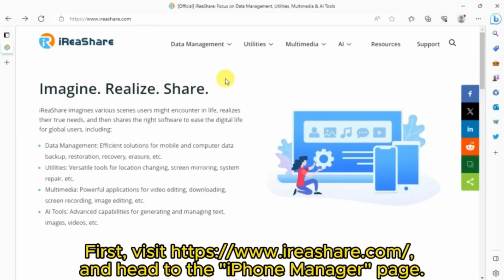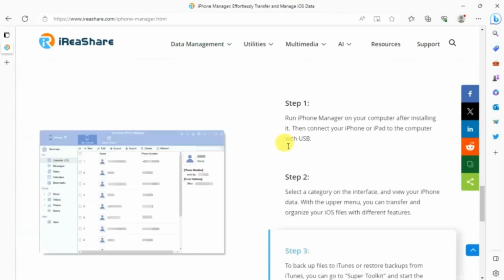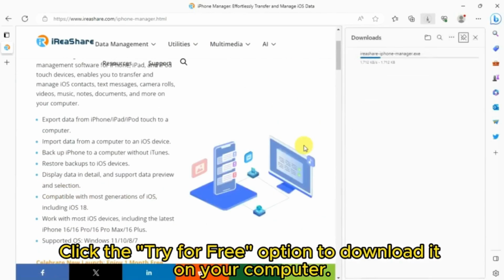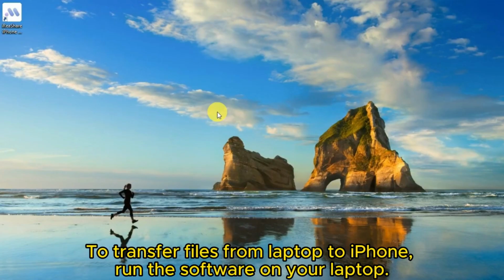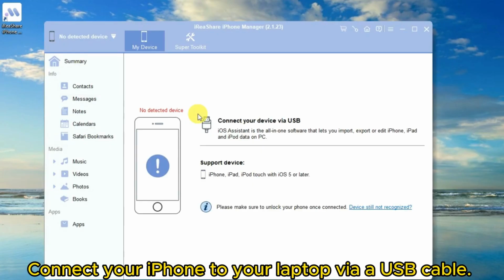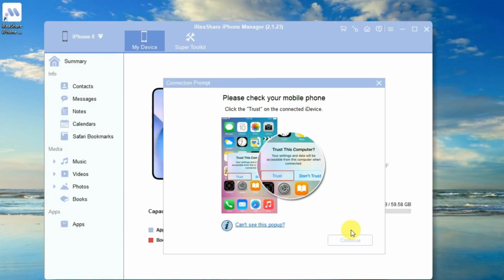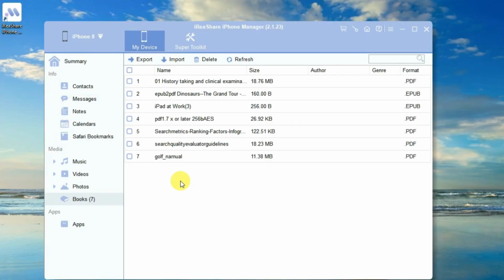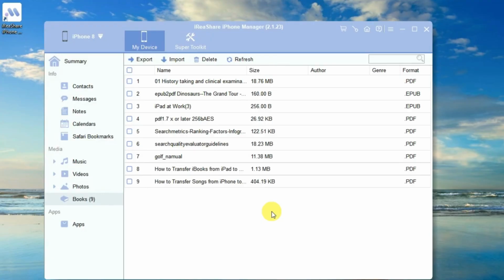How to Transfer Files from Laptop to iPhone Easily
Learn the easiest way to transfer files from laptop to iPhone without iTunes or iCloud! In this step-by-step tutorial, we'll show you how to use iReaShare iPhone Manager ) to quickly transfer files from your laptop to your iPhone.